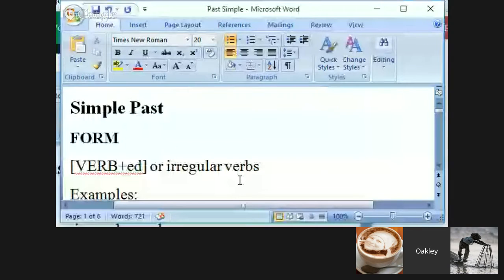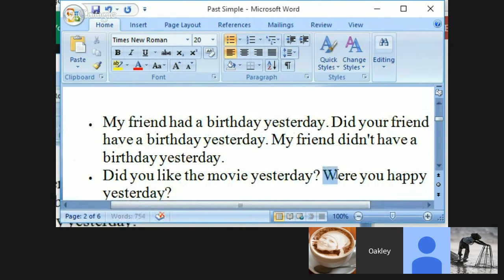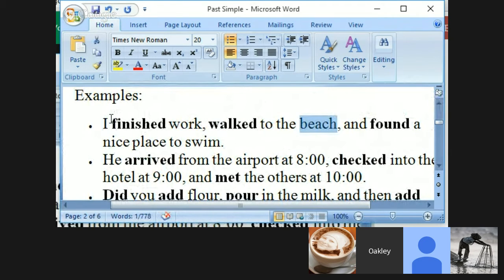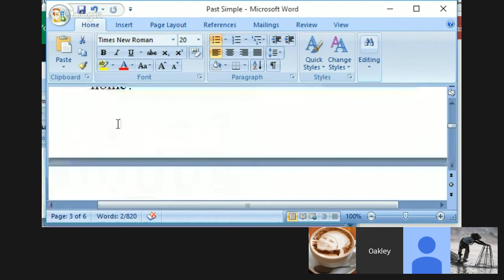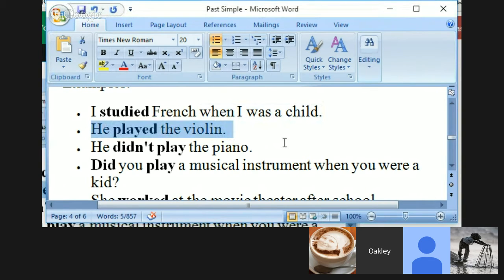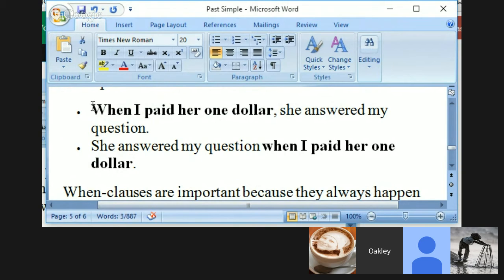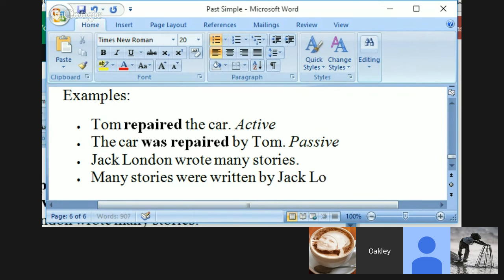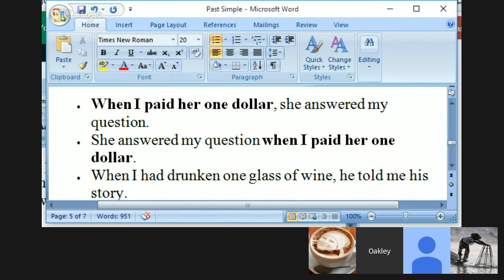Simple Past Verb Tense